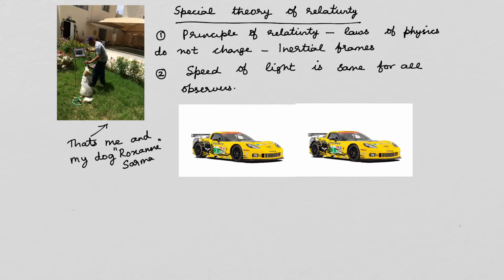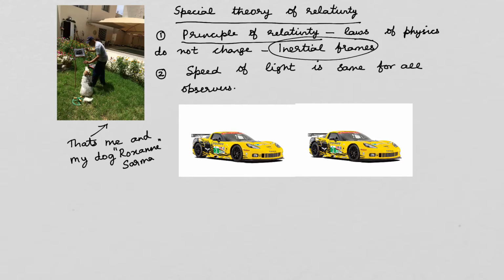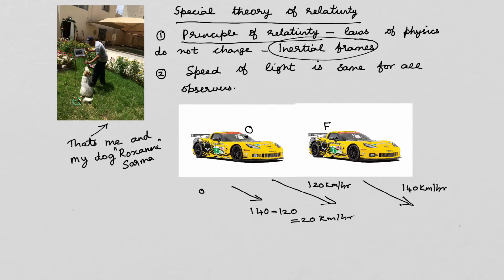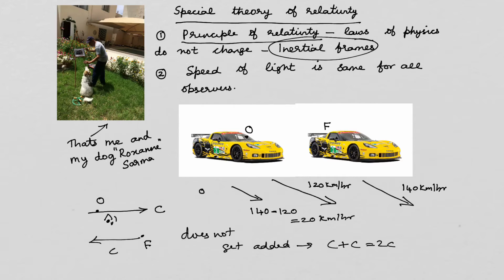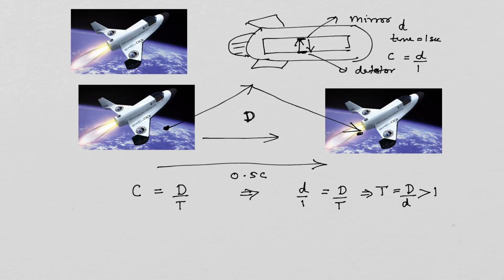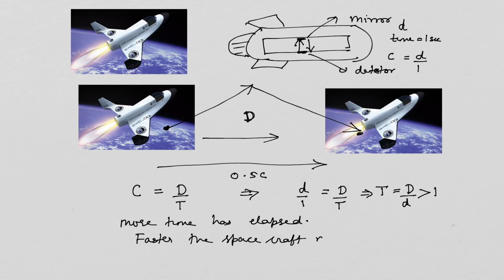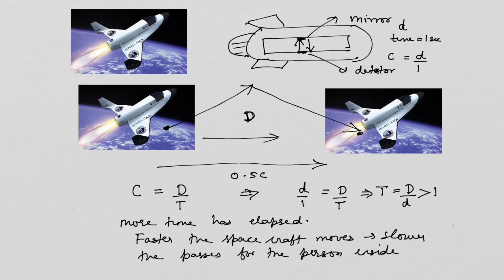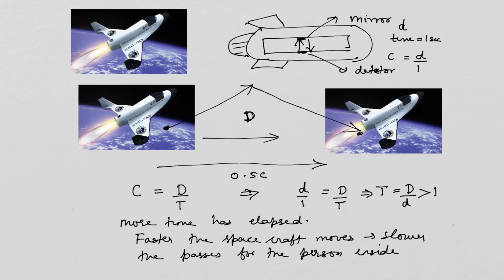Special theory of relativity for the Beginner.